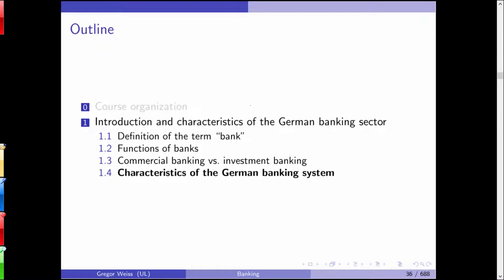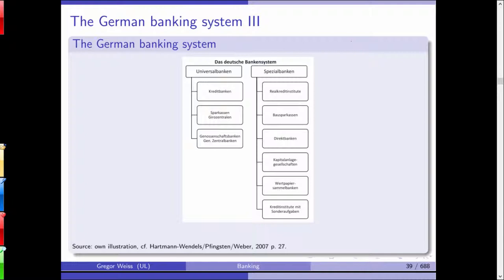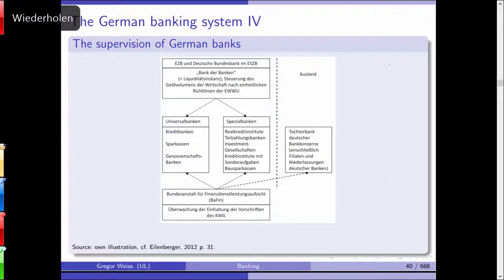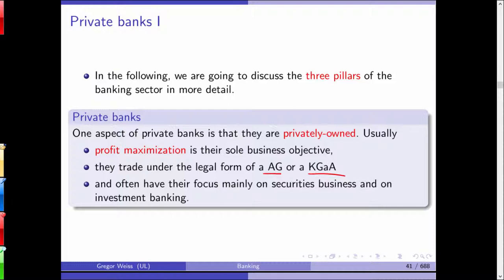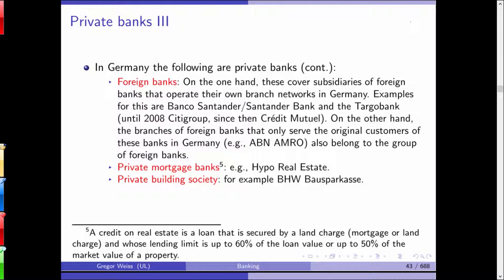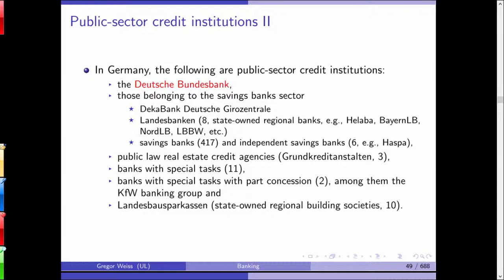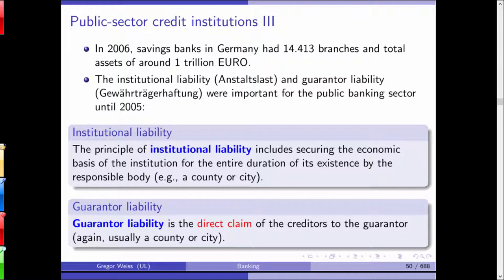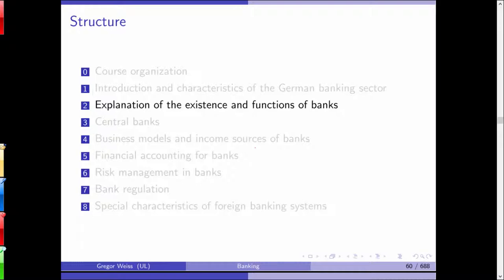Introduction to Banking - Lecture 2 - WT 201819 - 23rd October 2018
Second lecture in the Introduction to Banking module at Leipzig University.